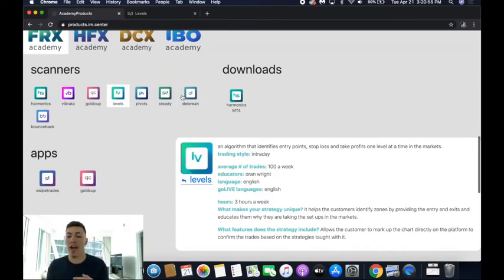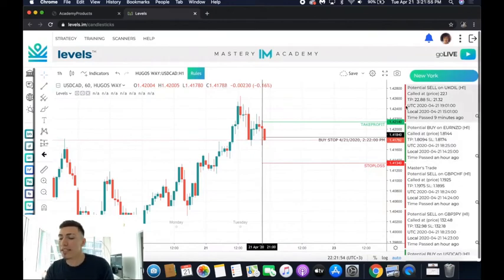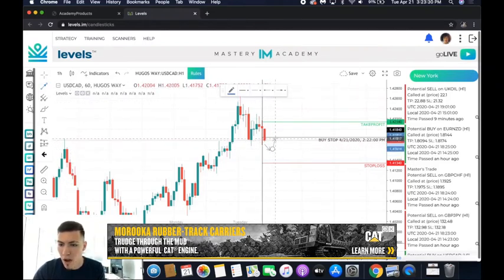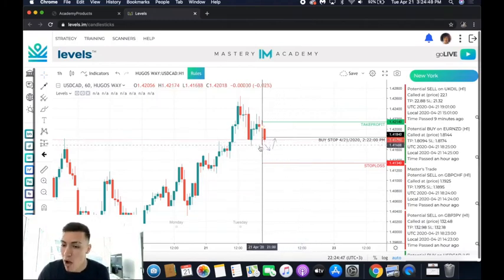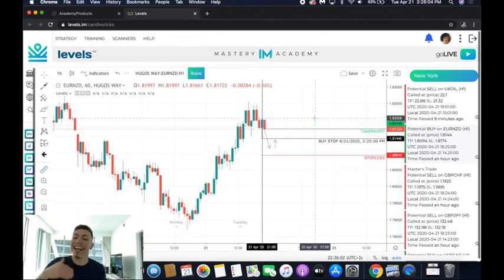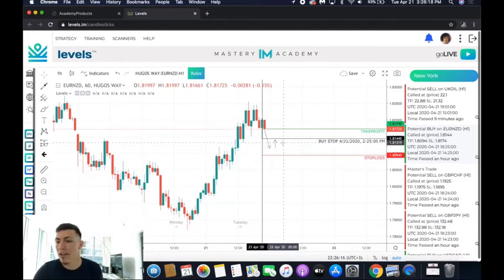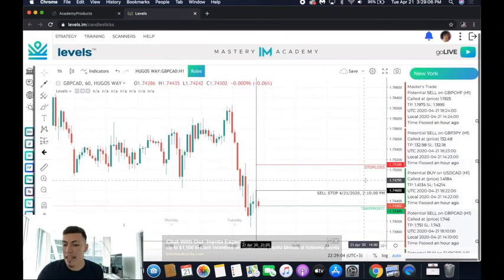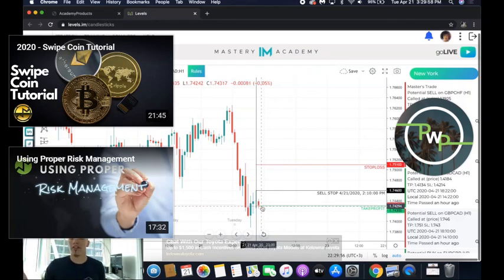( IM Academy ) Levels strategy TOOL!?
Quick video breaking down how to navigate the IM Academy Levels Scanner.